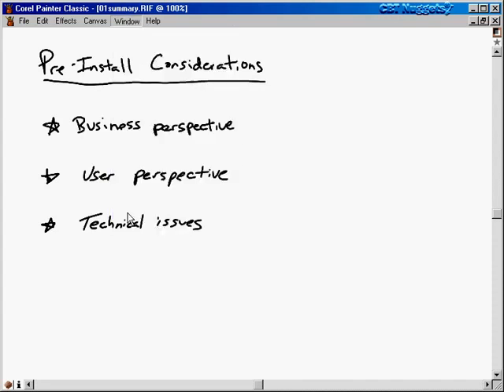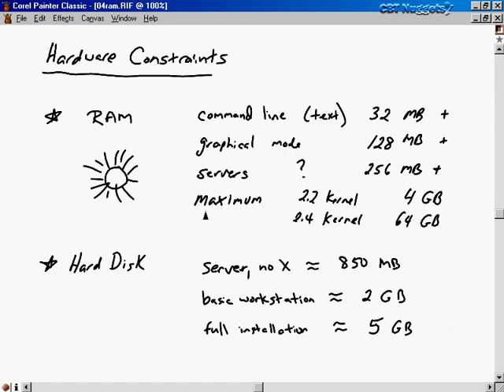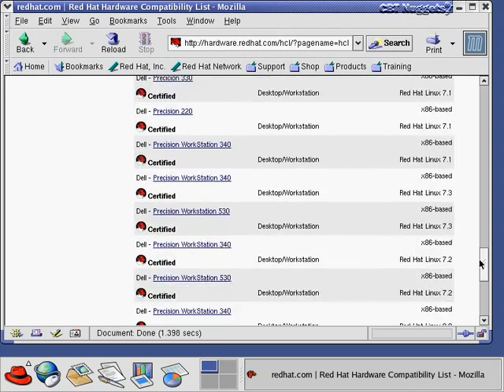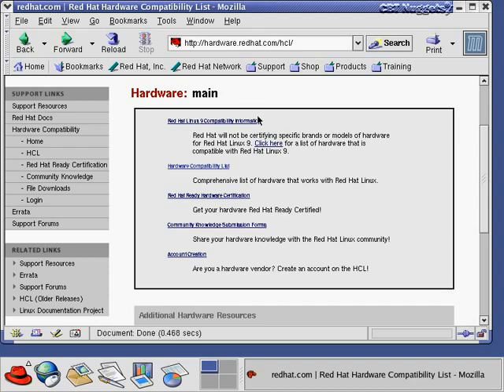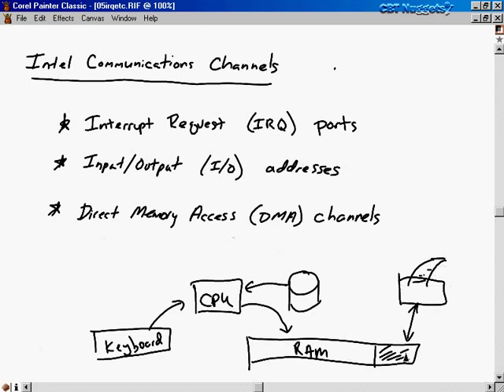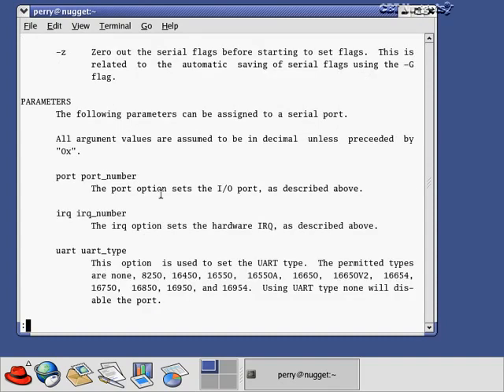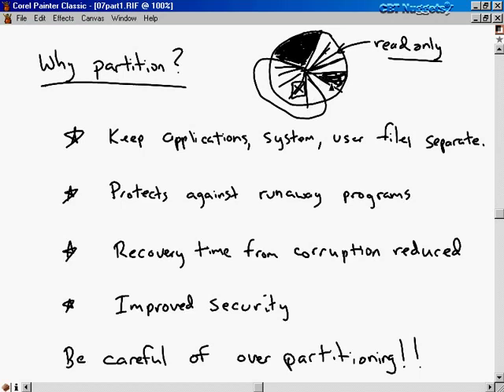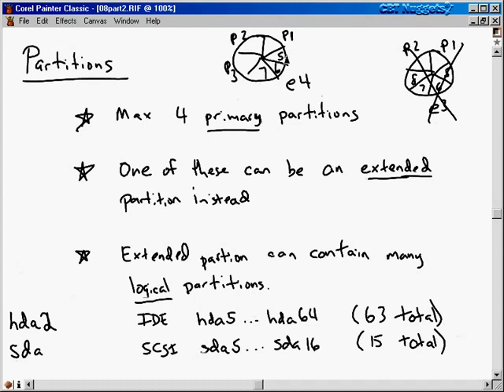02 Pre Installation Considerations INTERMEDIATE AND ADVANCED